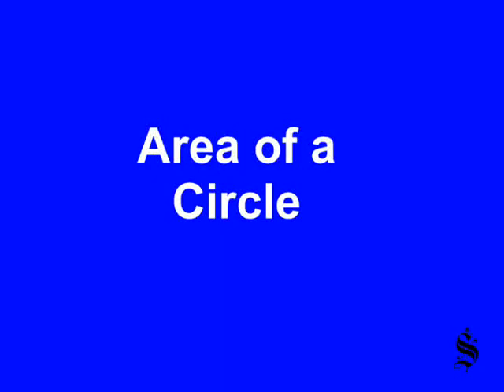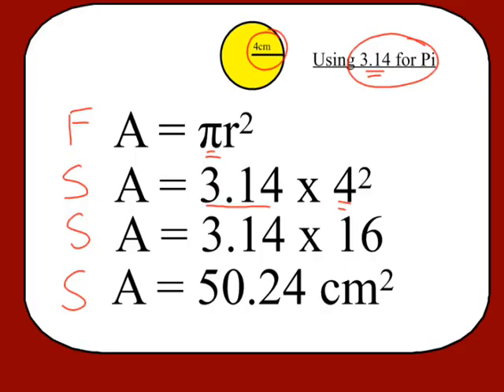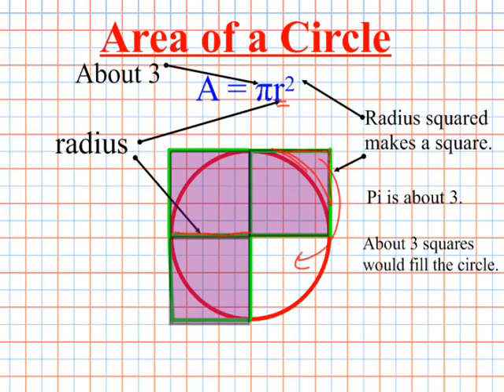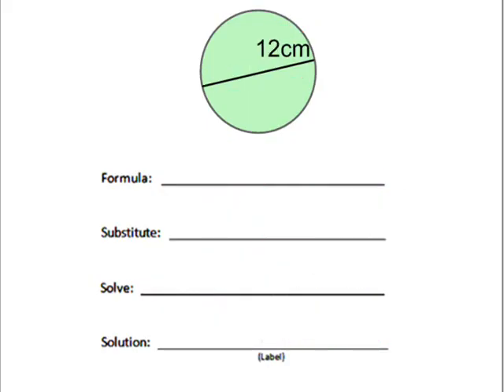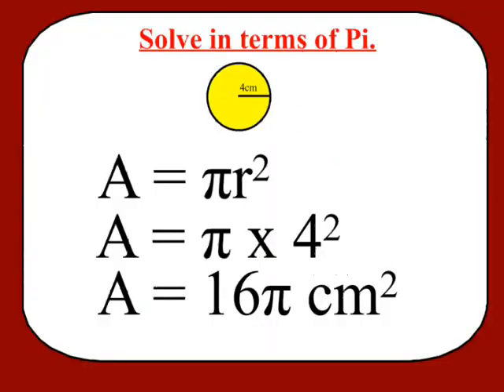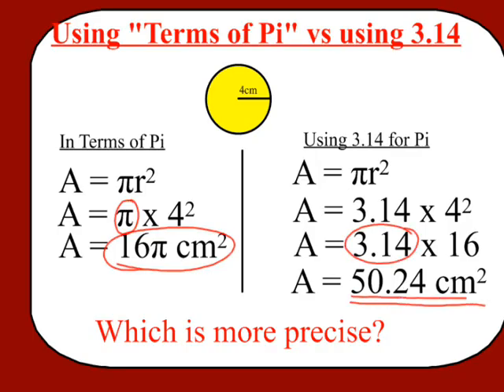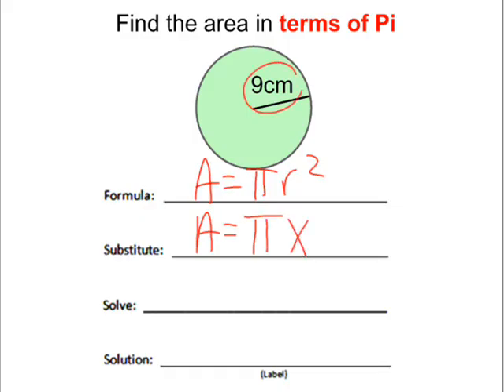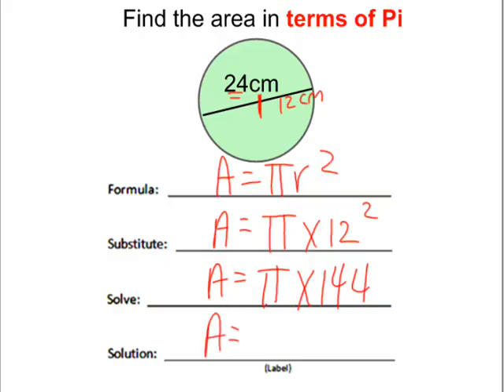Area of a Circle